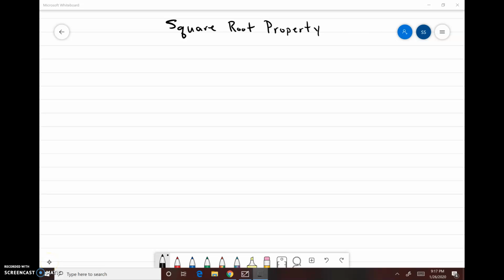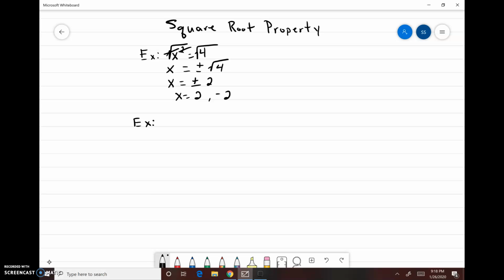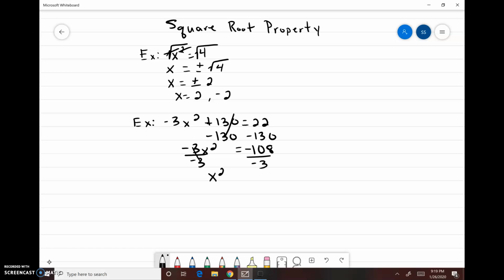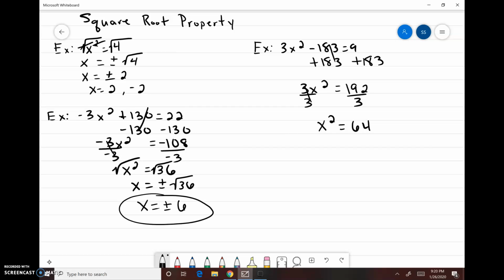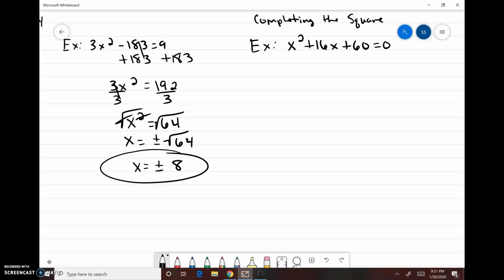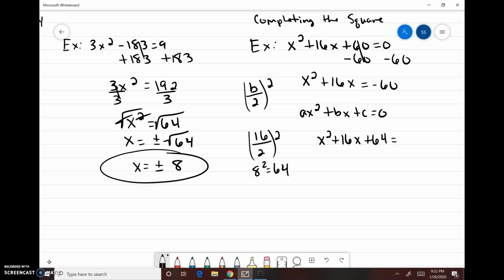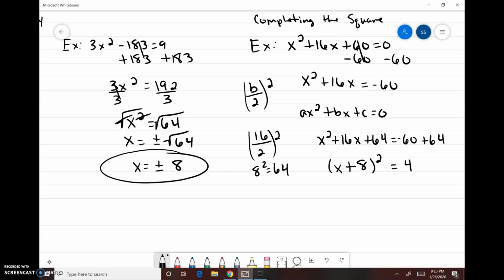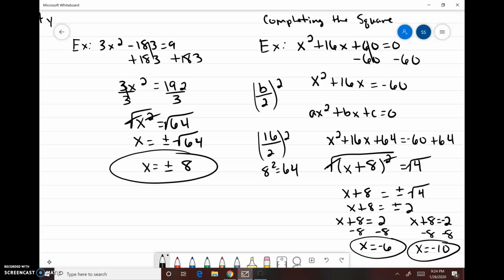Square Root Property/ Completing the Square